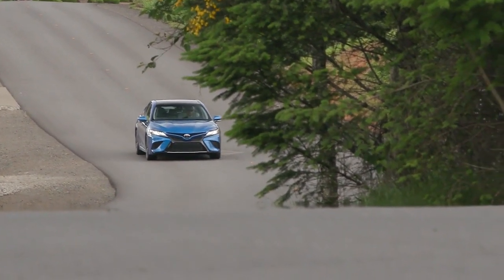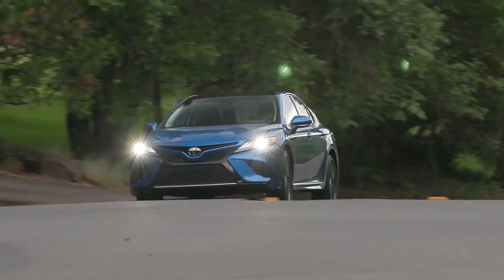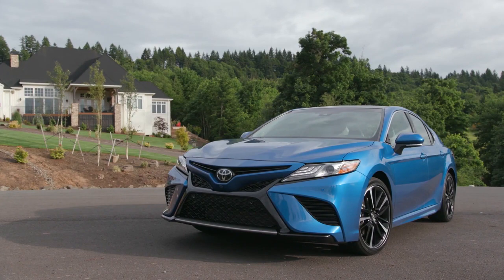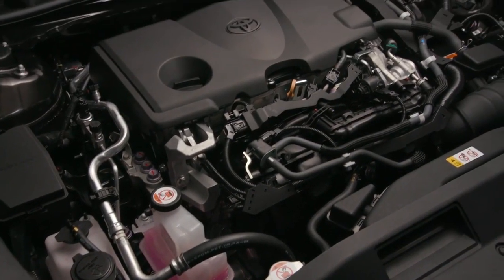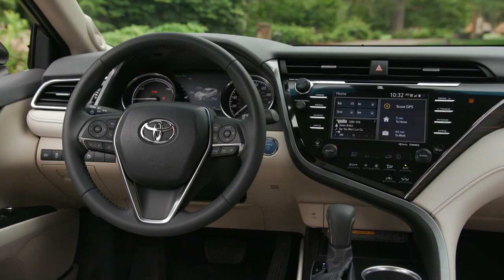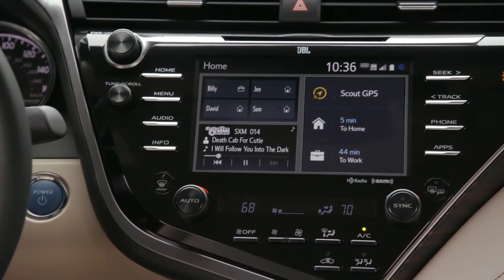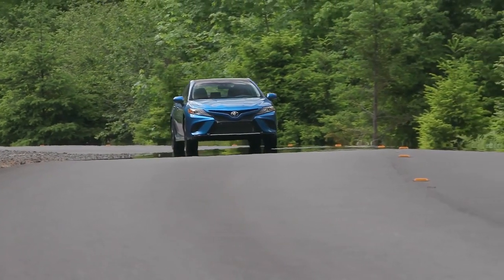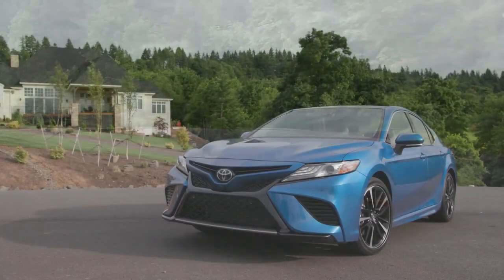2020 Toyota Camry St. Louis MO | New Toyota Camry St. Louis MO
Are you or someone you know in the market for a new Toyota  Camry? Are you near St. Louis MO? Then come to Toyota of West County today to pick out your new Toyota  Camry! Toyota of West County, around St. Louis MO, takes pride in having the largest selection on new or pre-owned automobiles. Each member of our staff has extensive knowledge of their inventory and ready to help you! At Toyota of West County our staff are experts in all things Toyota and are ready to help you get your new Toyota Camry today. Take the trip over to St. Louis MO to Toyota of West County today and see why they are the preferred Toyota  dealer in the area!